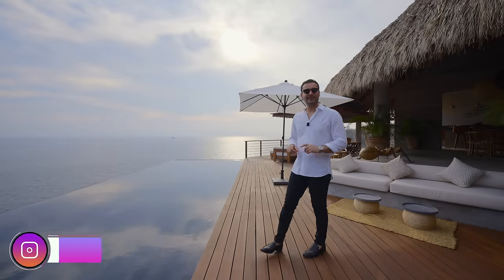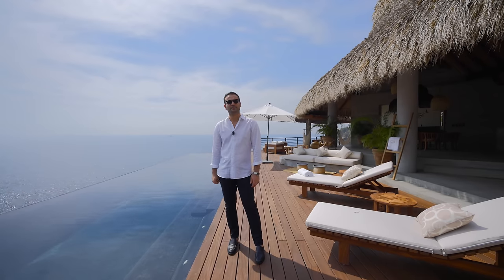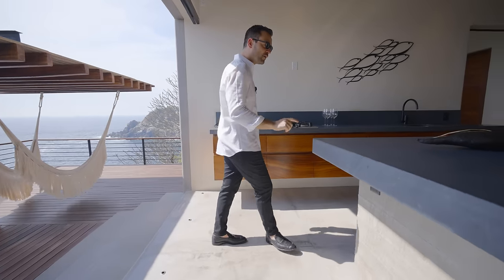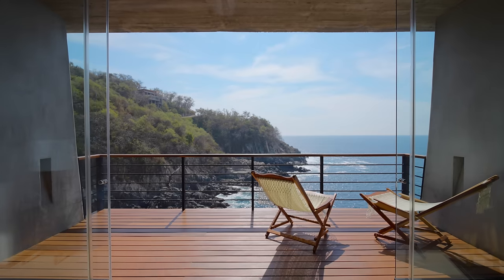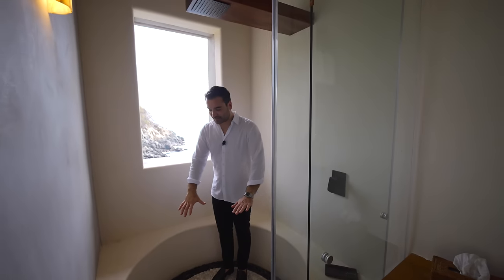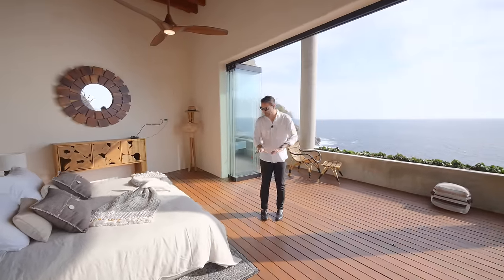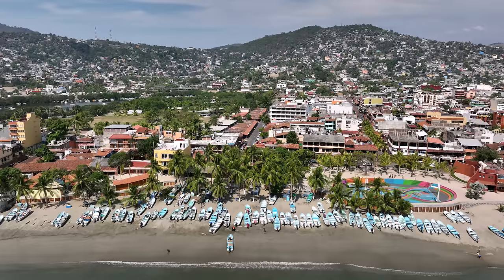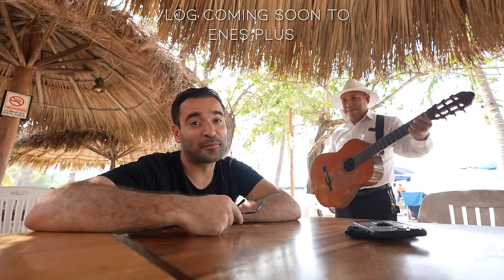Touring a Stunning Cliffside Mansion Overlooking the Pacific Ocean!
Today we are touring a newly constructed one of a kind cliffside mansion in Zihuatanejo, Mexico.

Property Address: Zihuatanejo, Mexico
Specs: 4 Bedrooms, 4.5 Baths
10,100 sq ft interior space / (938 sqm)
8,000 sq ft lot / (743 sqm)
Listing Price: $2,700,000
Listed by: Tracy Tutor (DRE# 01326769)

Developed By:
Pend Holdings

Architect:
Daniel Zozaya

Listing Description: Casa del Acantilado is a turn key luxury home developed by PEND Holdings located within Punta Garrobo, a master development by the Related Group in Zihuatanejo, Mexico. Designed by renowned architect Zozaya Arquitectos, the property features four bedrooms, five bathrooms, two infinity edge swimming pools, and two master suites featuring 180-degree views of the ocean. Casa del Acantilado’s finishes and materials include exposed concrete, varied woods, palapa, and marble which illustrate a modern, low maintenance coastal living environment. Currently offered at $2,700,000 (furnished).

Camera Gear used in the Video and Edit:

My favorite books:

Filmed by @AyersWorld , @DalDavis, @Ermanalkis
Edited by @AyersWorld , @Jaysonk0312,  @Bryanagapito

Time Codes:
00:00 - Intro and the Entry
02:28 - Seating Area and The Pool
04:48 - Dining Area
06:20 - Kitchen and Seating Area
09:06 - Outdoor Dining area
11:22 - Staircase and Lower Level Bedrooms
15:39 - Lower Level Pool and Bedroom
17:36 - The Primary Bedroom Suite
21:10 - Our time in Zihuatanejo
23:44 - Night Views